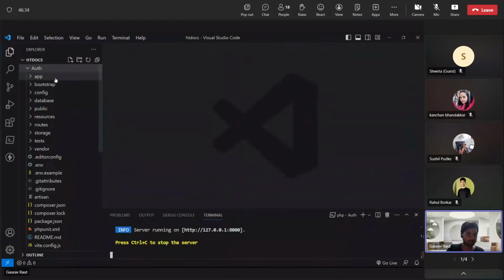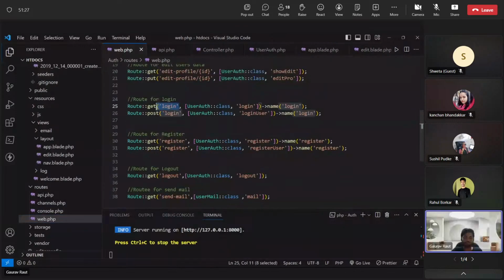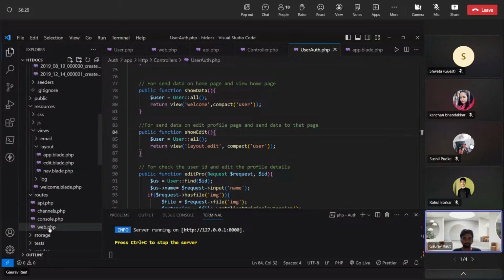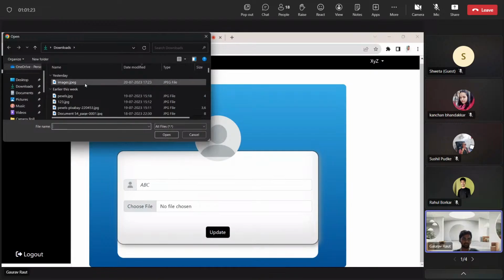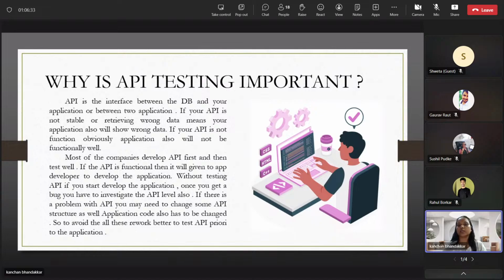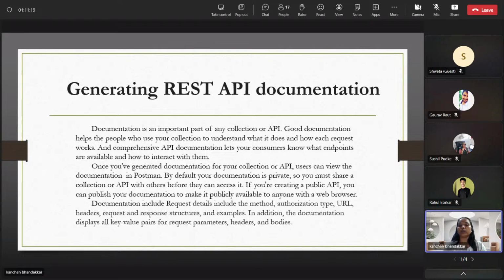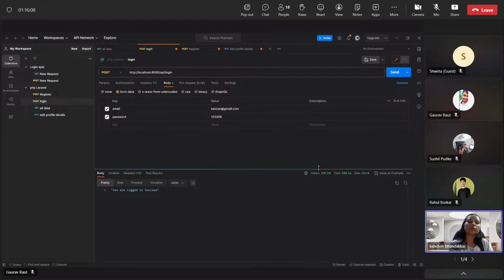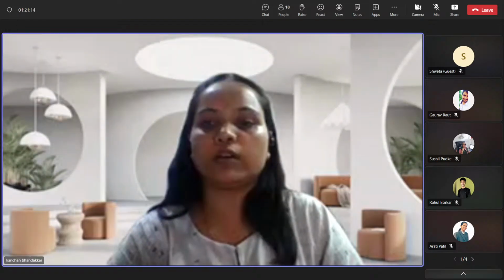REST API using LARAVEL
Let’s talk about " REST API Creation and Testing " with Team Axiom

Join us on Friday, 21st, July 2023 at 11:30 AM IST for the demonstration of " REST API Creation and Testing " using LARAVEL and Postman.

During the episode, we will cover :
    🚀 MVC architecture
    🚀 Create Rest API
    🚀 Document Rest API
    🚀 Integrate Rest API
    🚀 Testing Rest API

Credits :
For meeting we have used Microsoft Team app.